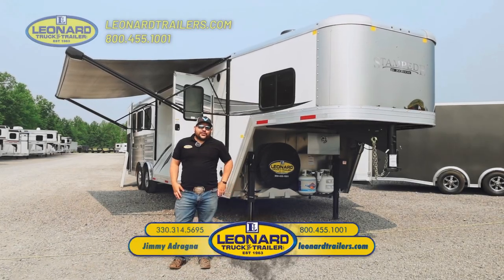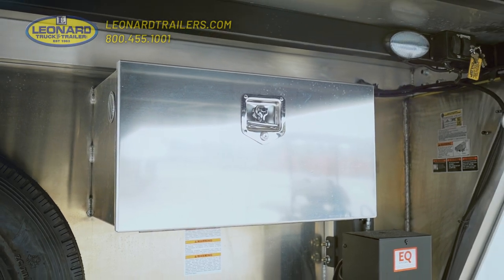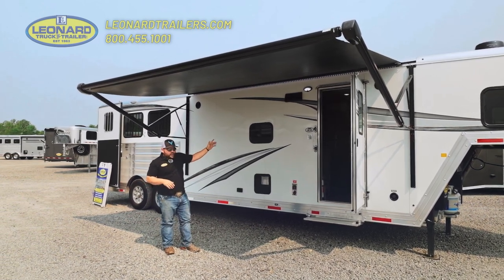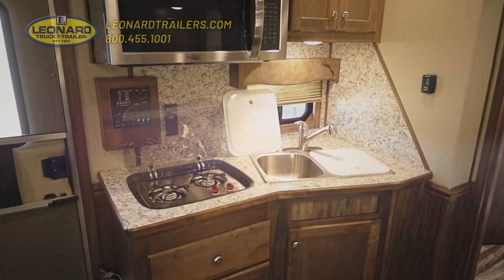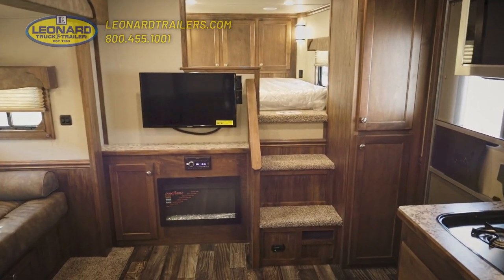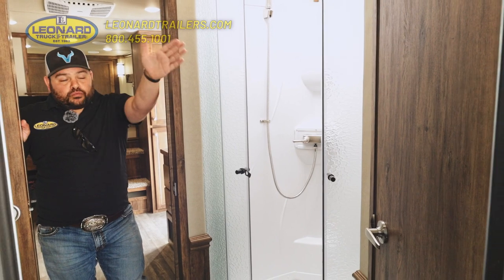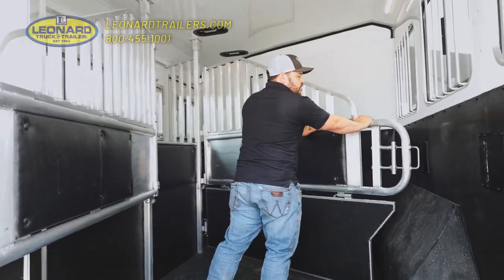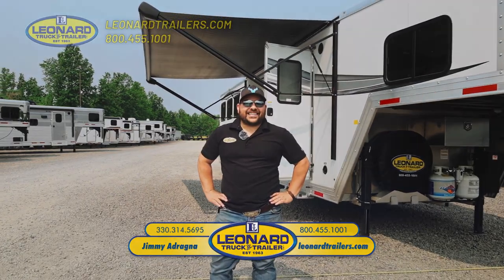MERHOW'S STAMPEDE EDITION LQ - Merhow Trailers 3 Horse Living Quarter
Trailer was Sold before the video was finished.  Inventory is always moving fast.
Call and ask for Jimmy Adragna to learn more about Merhow Living Quarter Horse Trailers.
Other brands of LQ Horse Trailers available include; Logan Coach, Sundowner, SMC, Shadow, and Bison.  Trades Welcome, Financing Available.

Trailers Showcased
2023 Merhow Trailers 8312-ARKS Horse Trailer [SOLD]